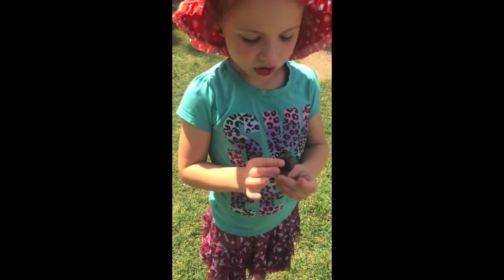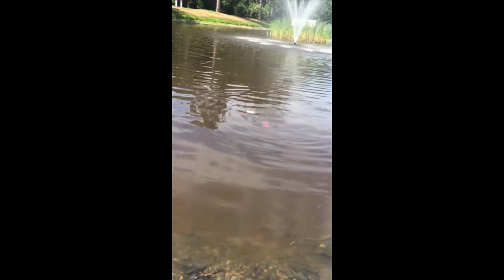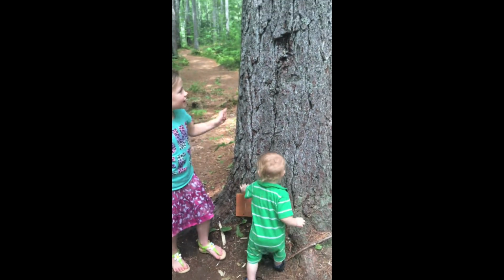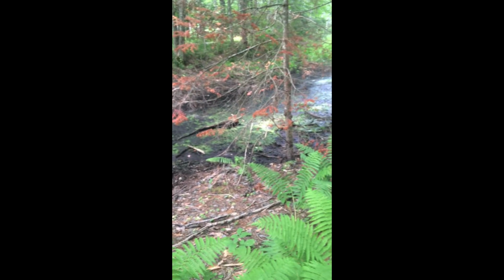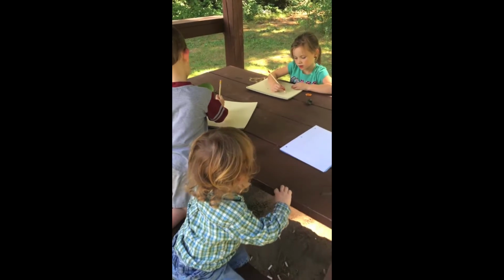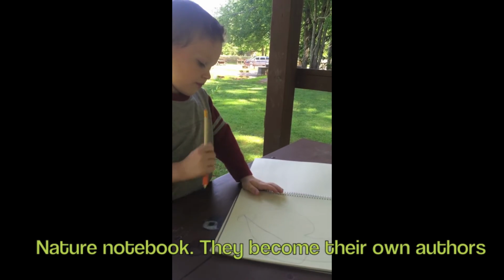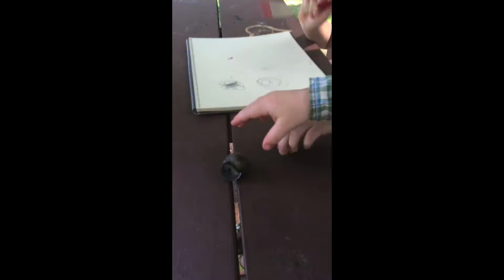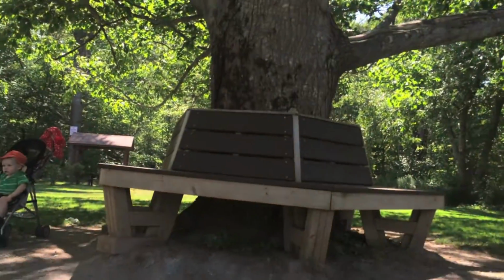Nature Study Basics: ..go out and find some nature. SIMPLE.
WELCOME! We decided to take you along with us on our nature study! Part of our homeschool philosophy is to become re-acquainted with God through his creations. We all need to rediscover the importance of living with a sense of the world around us. To many of us have lost that connection. Connecting with nature is a requirement for a healthy life!  The more we can know and understand nature, the more we will sense the magnificence of life itself.

Get outside, during all seasons, and calm down the mind, observe, use your senses and look stuff up! Some days it may only be 10 minutes. Other days, it will be hard to head back inside.